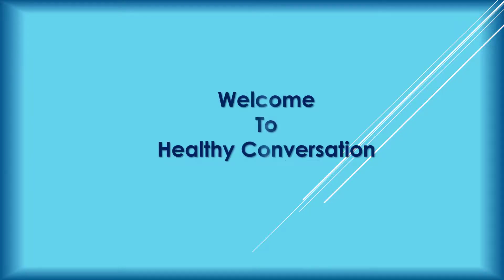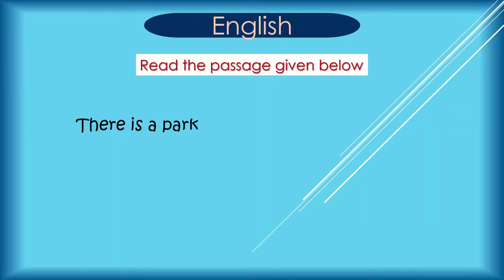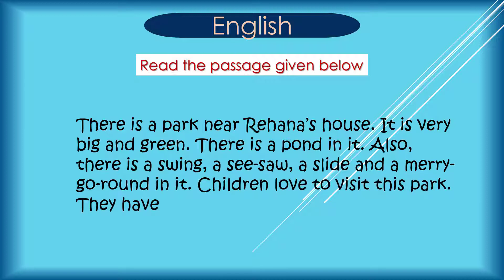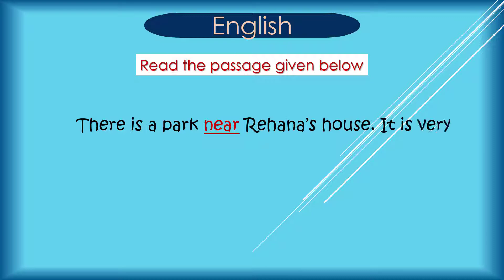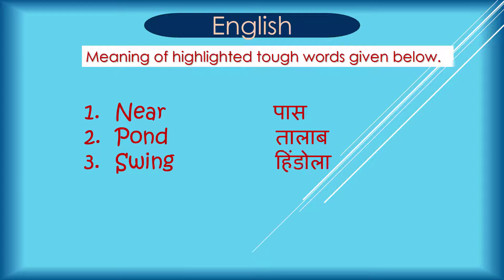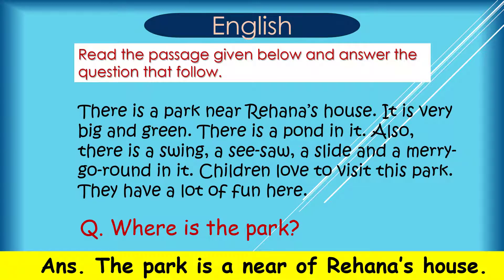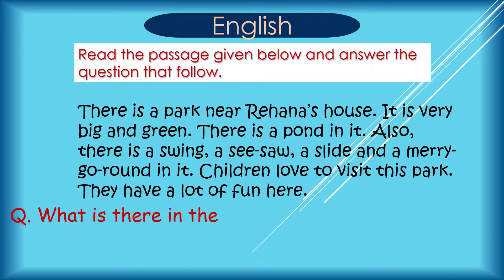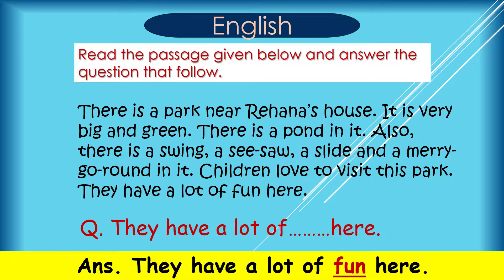COMPREHENSION | PASSAGE FOR CLASS 1 ENGLISH GRAMMAR FOR CHILDREN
WELCOME TO YOUR CHANNEL HEALTHY CONVERSATION.
I SHARE YOU ALMOST ALL SUBJECT QUESTIONS AND ANSWERS FOR CHILDREN.
Hello Kids,Basic General Knowledge and Syllabus questions and answer for kids, PRIMARY Students and small children .These ALL TYPES Questions and Answers improve JUNIOR STUDENTS basic knowledge.
These Questions and Answers covers almost whole syllabus of PRIMARY Class.

IF YOU THINK MY CHANNEL IS HELPFUL TO YOU, THEN LIKE AND SHARE IT WITH YOUR FAMILY AND RELATIVES, AND DON'T FORGET TO SUBSCRIBE MY CHANNEL AND HIT THE BELL ICON.